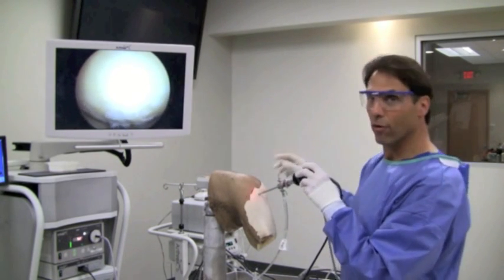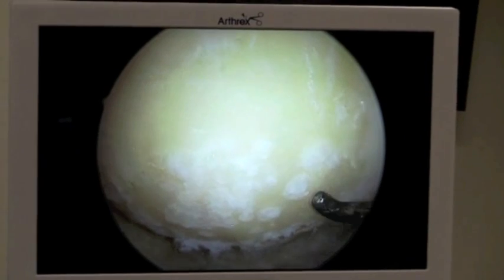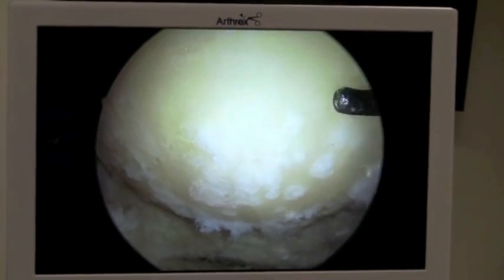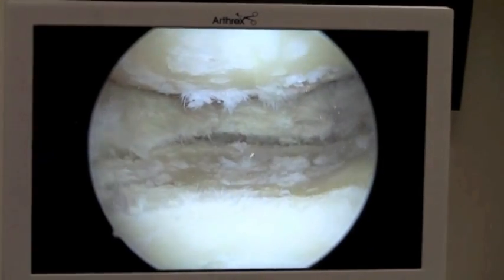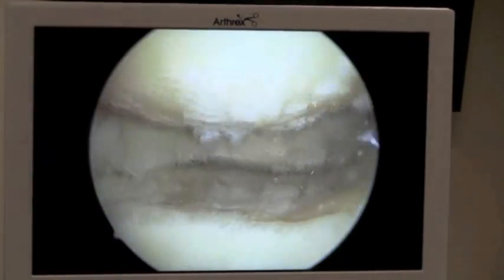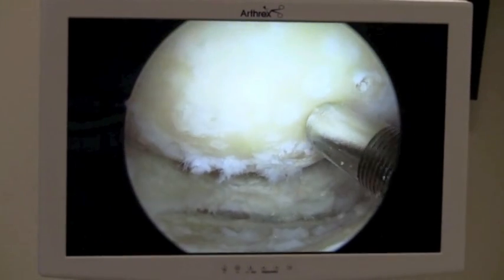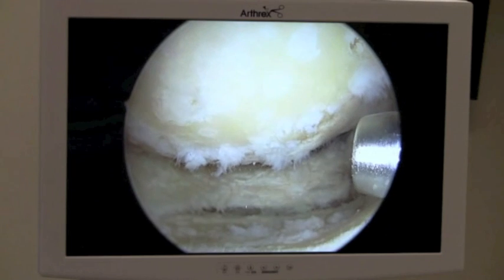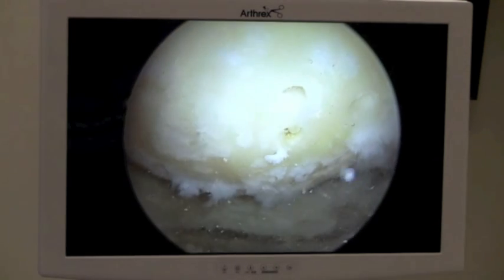Cartilage Restoration Repair | Dr. Mark Wichman | Orthopaedics | Sports Medicine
This is a video of Dr. Mark Wichman discussing cartilage defects of the knee and repair options.

ortho.ah.com